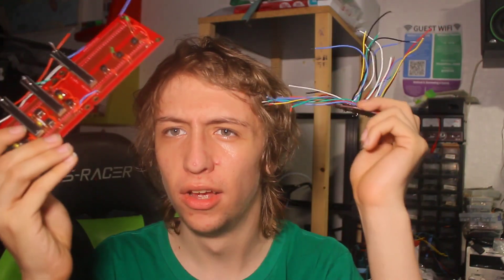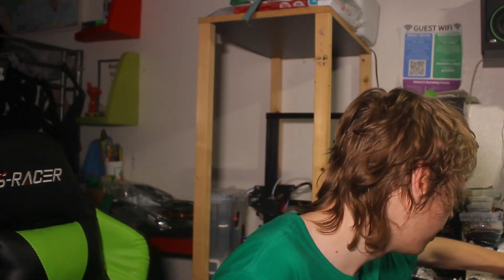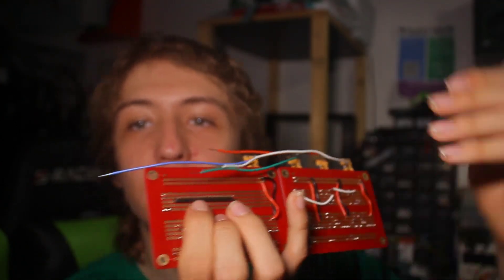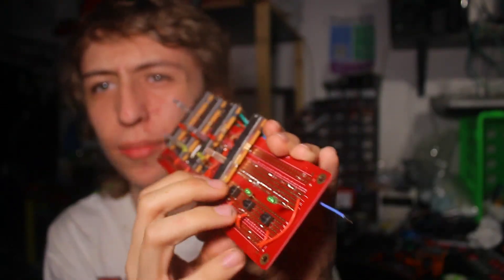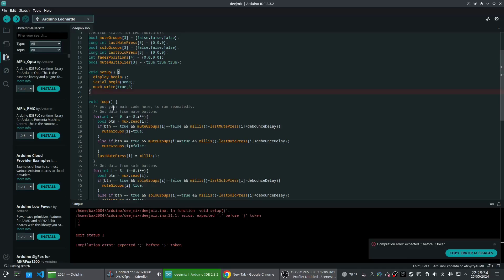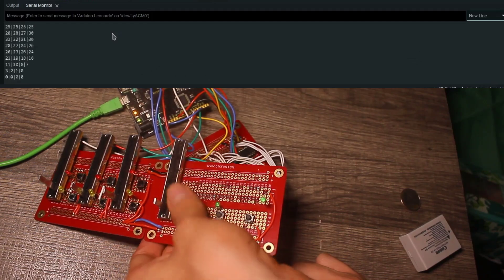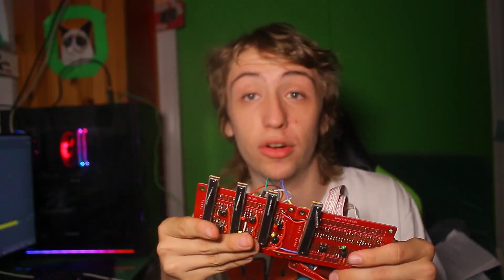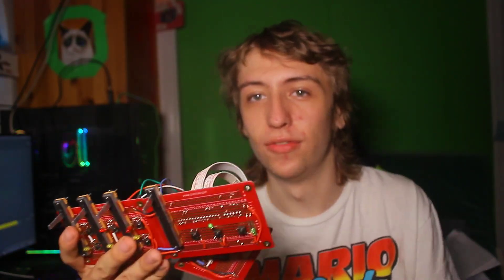I built a Deej mixer for my PC (Pt. 2)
PSA: Plan out projects before executing on them. Otherwise you will end up in this mess.

Timestamps:
0:00 Title
0:09 Intro
0:26 Ribbon Cables
4:14 Connecting The Stuff
6:21 Testing It: Attempt 1
8:05 Small Troblems
10:31 Shorting Things (Testing it: attempt 2)
11:31 Potentiometer Troblems
14:08 Some Degrees of Sucess (Testing it: attempt 3)
14:30 Outro/Cliffhanger